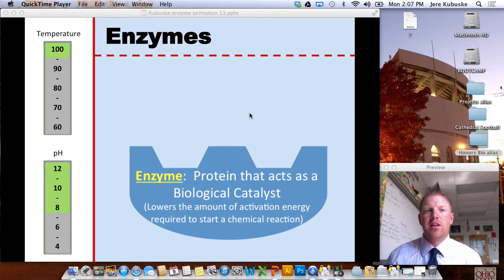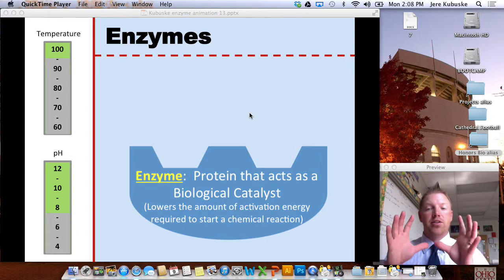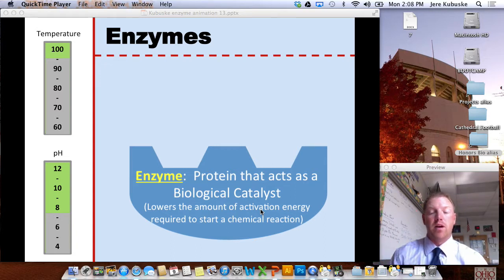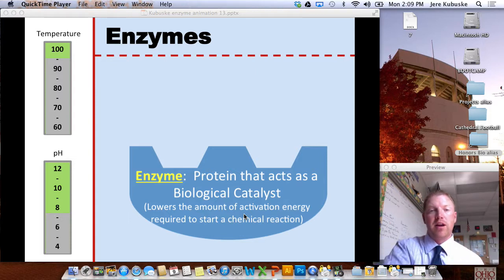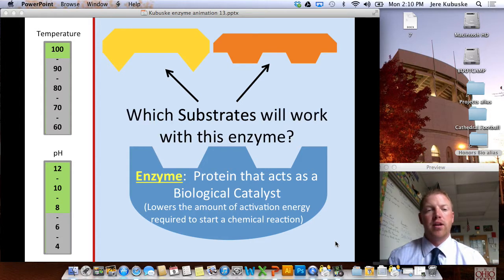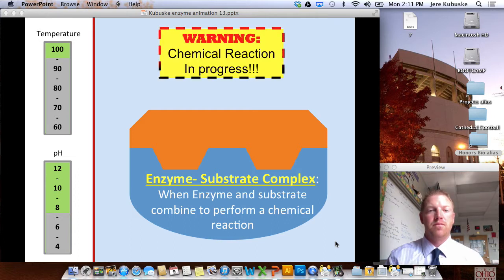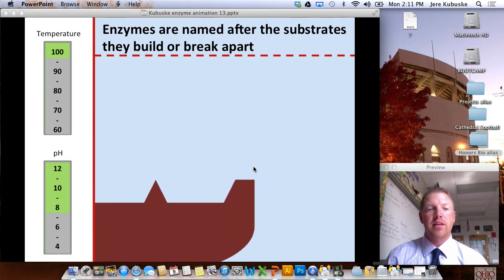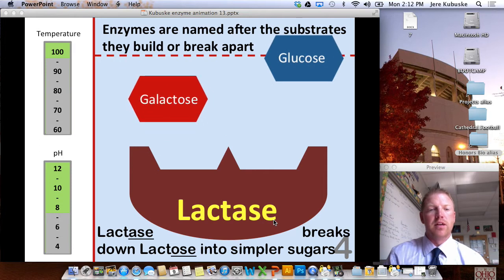Enzyme Graphics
Unit 2 - Section 4: Description of enzymes and their functions.